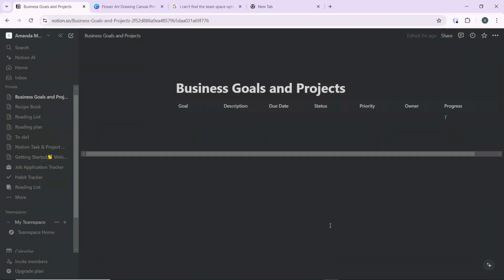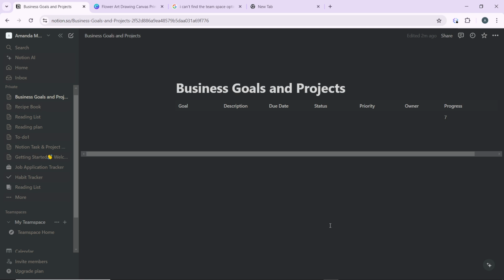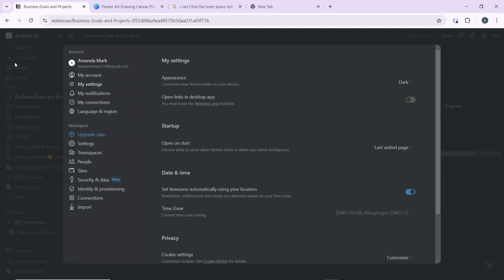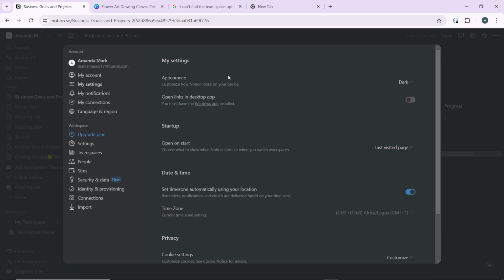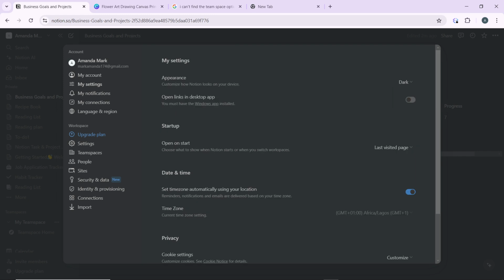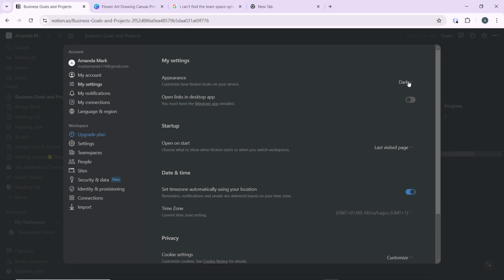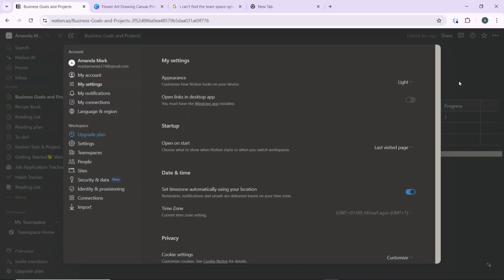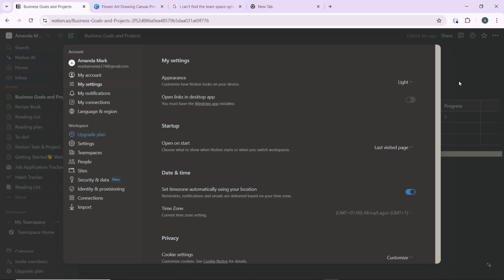How To Turn Off Dark Mode In Notion (Easiest Way)​​​​​​​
In this video I will show you How To Turn Off Dark Mode In Notion. It would be good if you watch the video until the end so that you don't miss important steps.